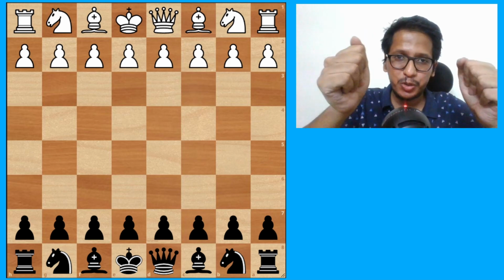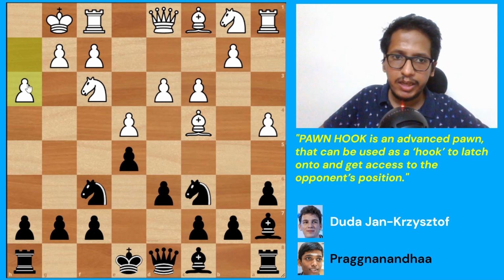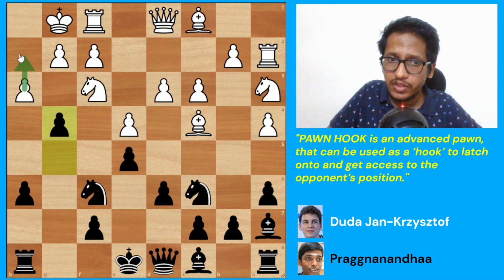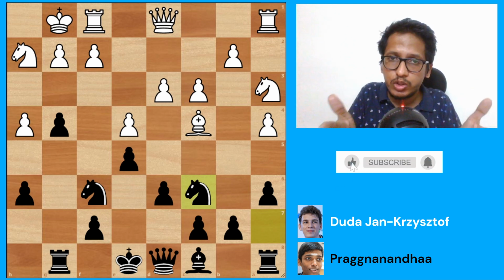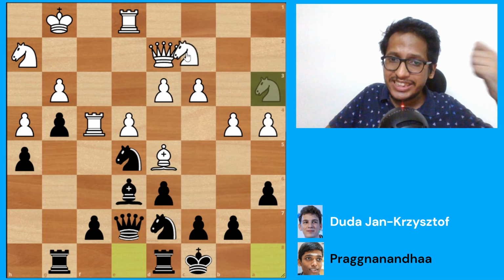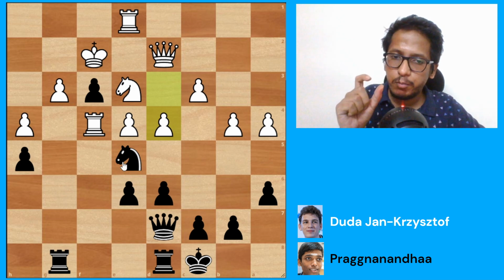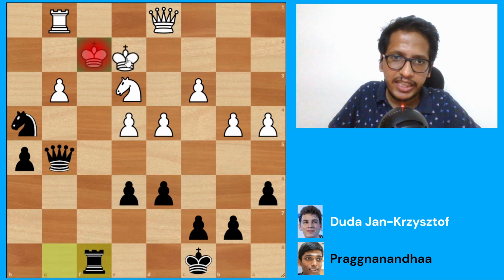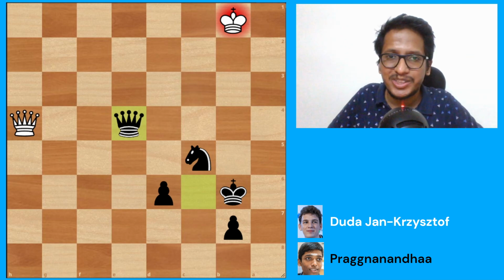This move is an open invitation to attack! | Duda vs Praggnanndha, Global Chess League 2024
By playing h3, Jan-Krzysztof Duda gives Praggnanandhaa an open invitation to attack his King. Pragg accepts it. Duda defends. What happens next?

As you see the video, you'll also learn about a pawn hook in chess, an important concept you must know while attacking a castled King.